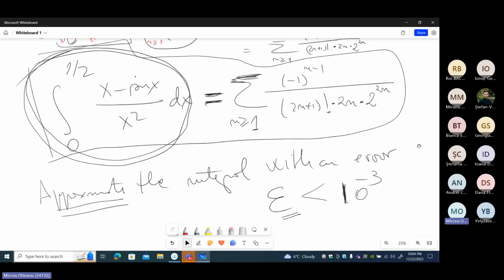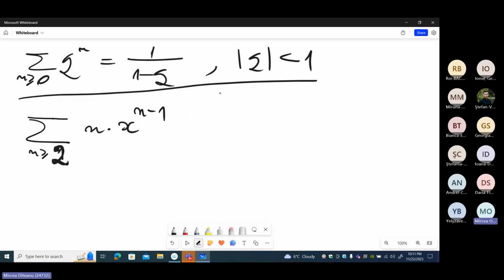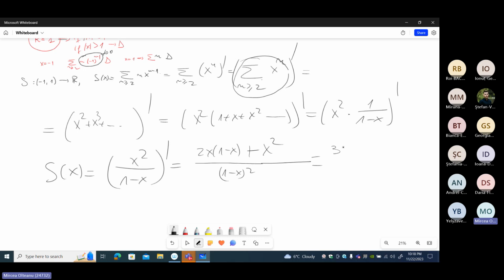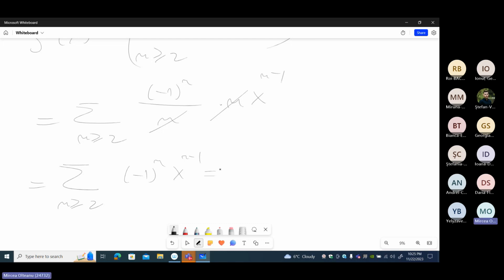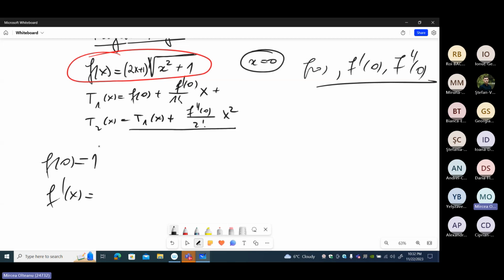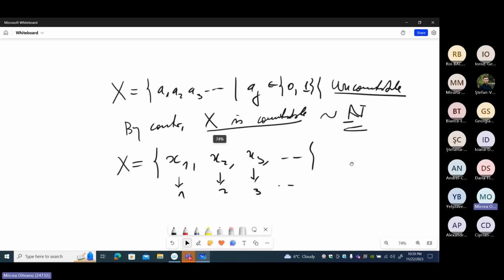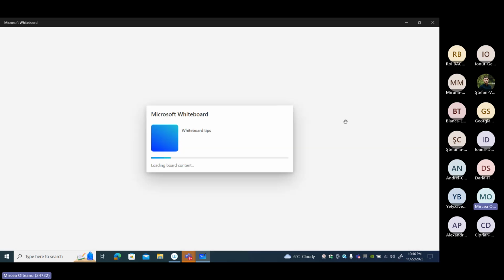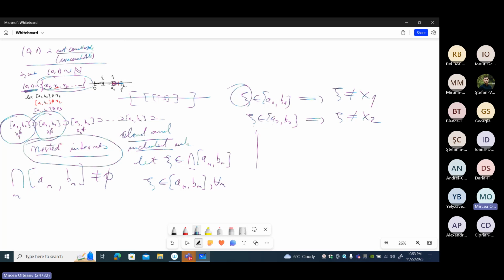ROSE Calculus 20231122 P1 Meeting Recording